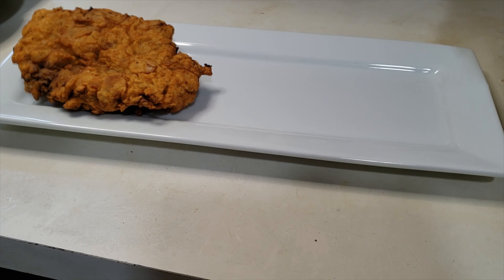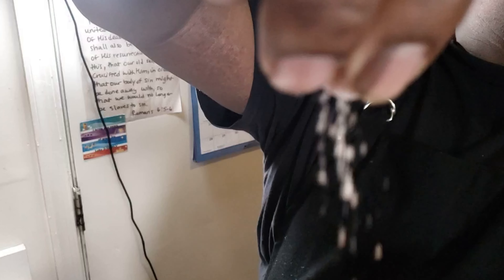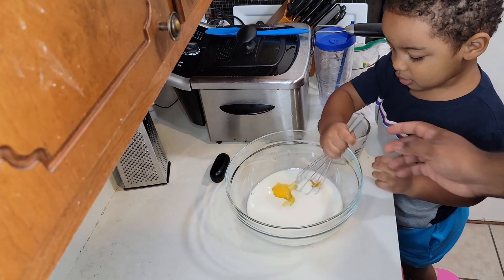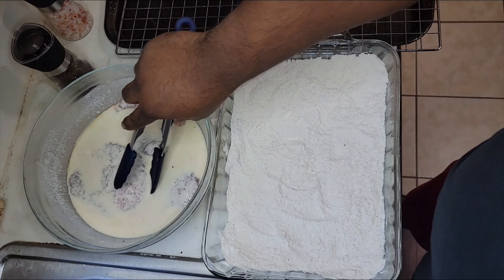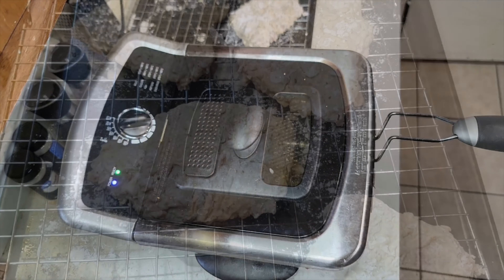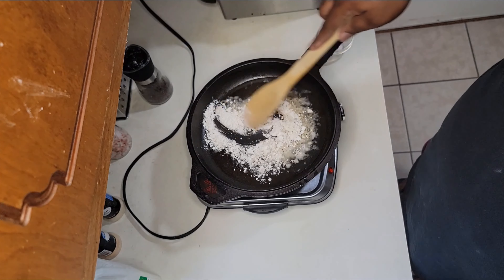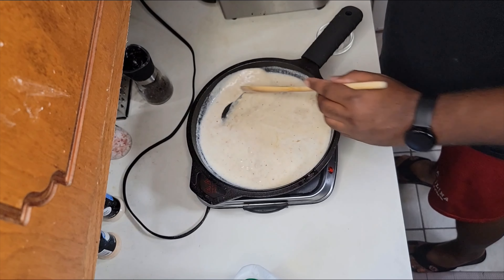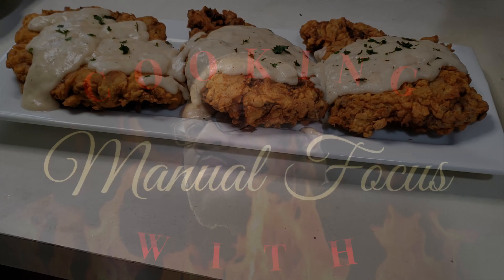Country Fried Steak and Gravy Recipe | Chicken Fried Steak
Country Fried Steak and Gravy Recipe | Chicken Fried Steak- Welcome back to another video and today we are making some delicious Country/Chicken Fried Steak

Good Food🍽, Much Love❤, and Blessings🙏!
Manual Focus

Special thanks to Wizard the Kidd with Wizard Records Entertainment Worldwide for the track!

Ingredients
4 Cube Steaks

Dry Ingredients
1 Cup All Purpose Flour
2 TBSP The Usual Seasoning

Wet Ingredients
1/4 TSP of salt
Cup of Buttermilk
Tsp Black Pepper

Gravy
2 TBSP of either Butter or Grease from Cook
2 TBSP Flour
1 Cup of Milk